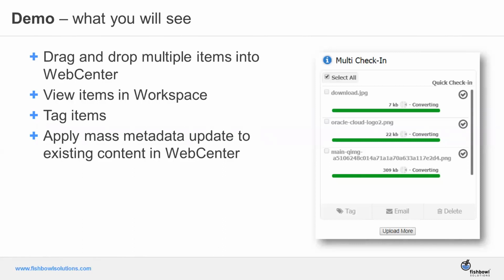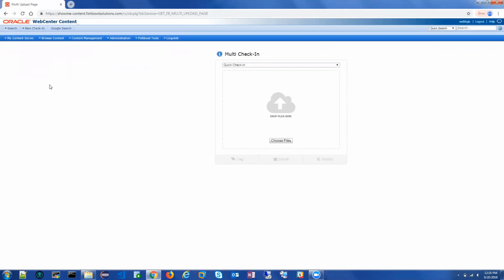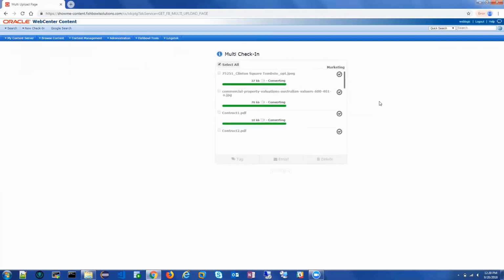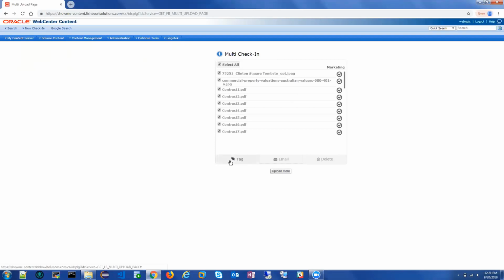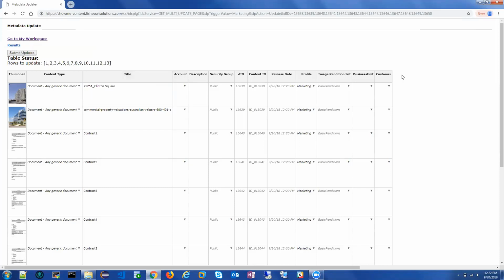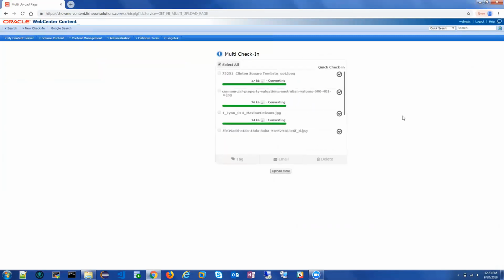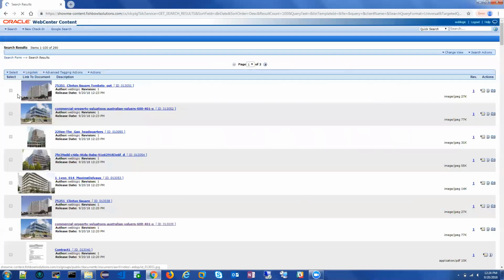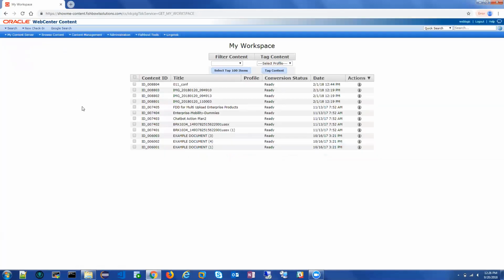Demo: Multi Upload & Batch Metadata Editor for Oracle WebCente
Shows new solution from Fishbowl allowing users to easily drag and drop content to Oracle WebCenter and tag it with metadata.